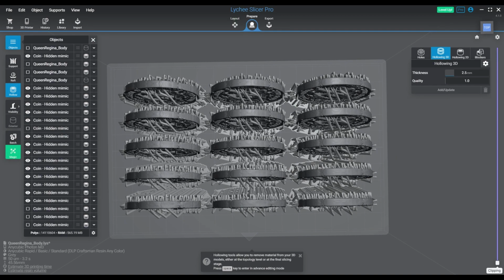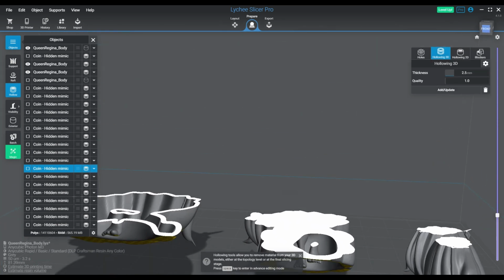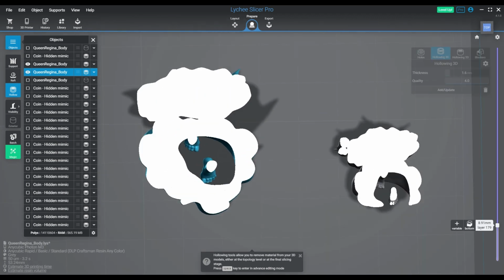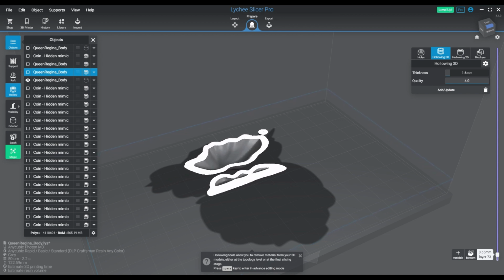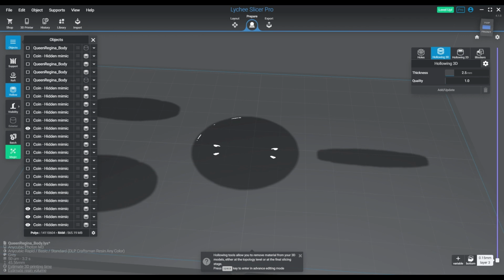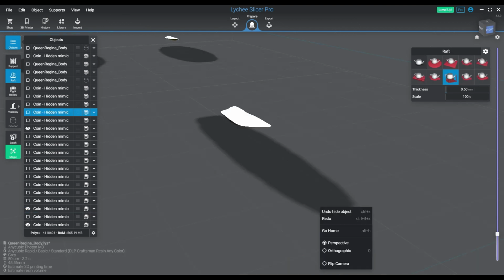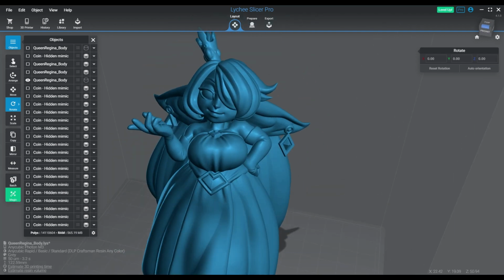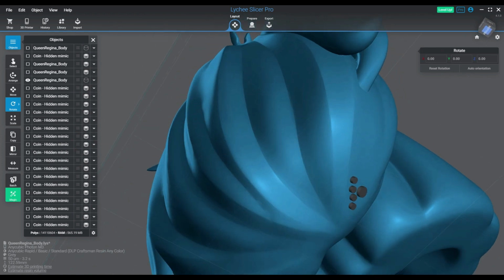3D Printing Angle Tutorial and Demo Why angles are so important in orientation methods.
Today we discuss why we angle our prints. We don't really cover stepping or layer steps or layer shifts, here that I will cover in another video, but this strictly goes over orientation angles, and why they are important for surface area, and build progress.

For details on the give away for Halloween read below:
Just comment "give me my mini" in the comments.
We will pick 2 winners to get a package of up to 2-3 smaller minis at 38-55mm or a little bigger and 1 winner will be selected to get a larger print from the Digitial Dark Pin-up collection...these are BIG too coming in at 100mm + in some cases.

Good luck, we look forward to the comments.

Just give us a follow on instagram, and be sure to share this with your friends!

My Lychee Slicer support settings for minis.

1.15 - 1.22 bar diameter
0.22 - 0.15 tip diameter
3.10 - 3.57 tip length (sometimes longer, depends on the area or need)
bottom thickness on supports .29, raft is .50

Mediums
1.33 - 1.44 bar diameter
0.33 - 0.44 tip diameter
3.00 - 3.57 tip length (sometimes longer, depends on the area or need)
bottom thickness on supports .50, raft is .50

I rarely use heavy supports, but these are my settings for HEAVY

Heavy
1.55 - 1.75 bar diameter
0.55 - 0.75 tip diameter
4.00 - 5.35 tip length (sometimes longer, depends on the area or need)

Happy printing!

Model Credit:
Printed Obsession

Model Credit:
Twin Godess Miniaturues